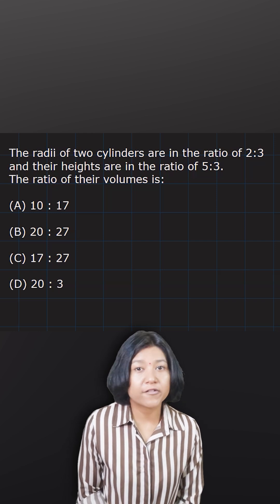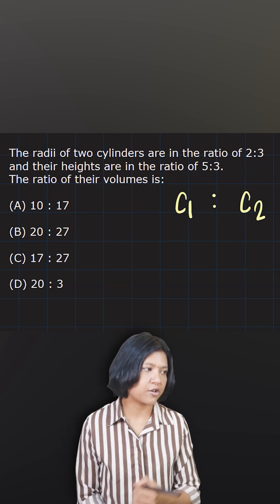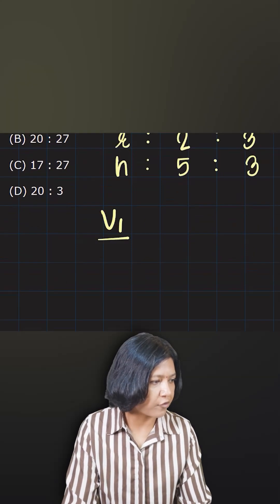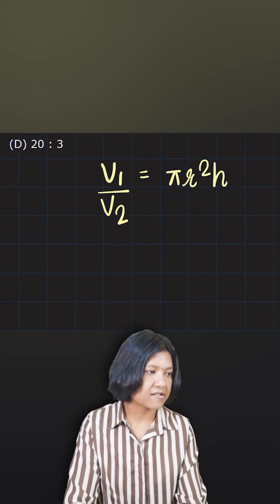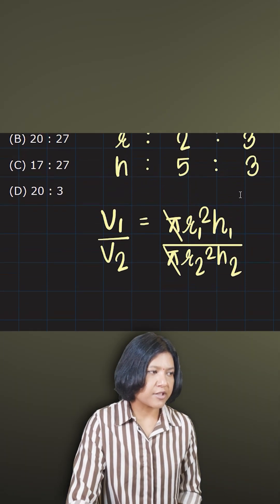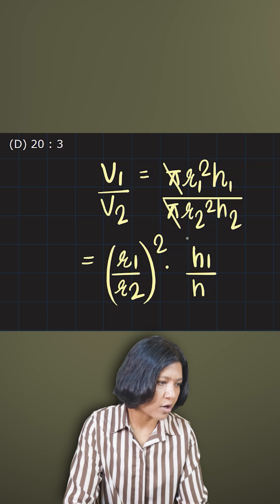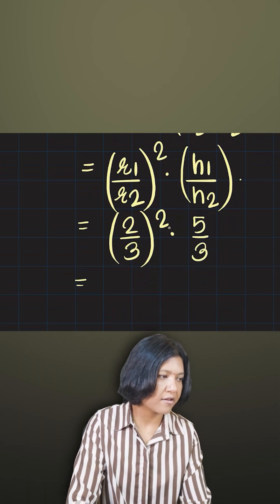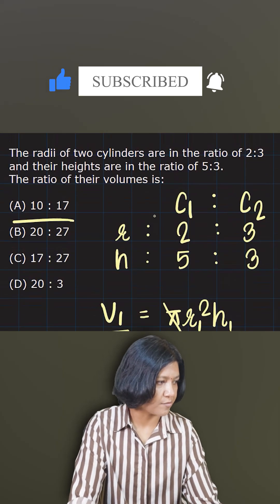Volume of Cylinder: Important Question!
In this YouTube Shorts, we solve a quick problem on finding the ratio of volumes of two cylinders when their radii and heights are given in different ratios.
This is a useful question for CBSE, ICSE, IGCSE, Cambridge Maths, and competitive exams like JEE, SSC, Banking, and more.
Watch till the end to learn the shortcut approach and strengthen your Mensuration and Geometry concepts.